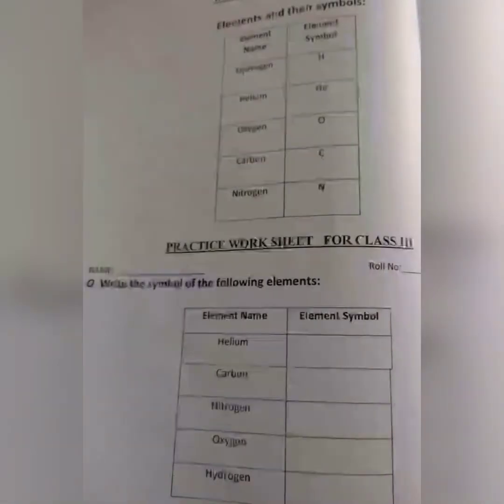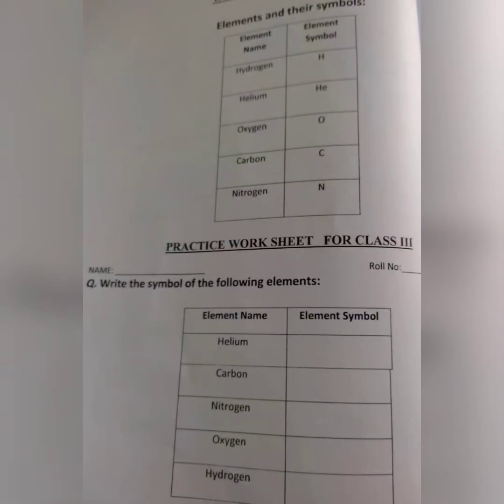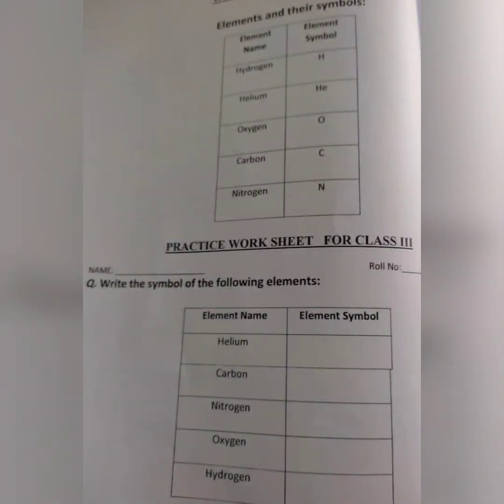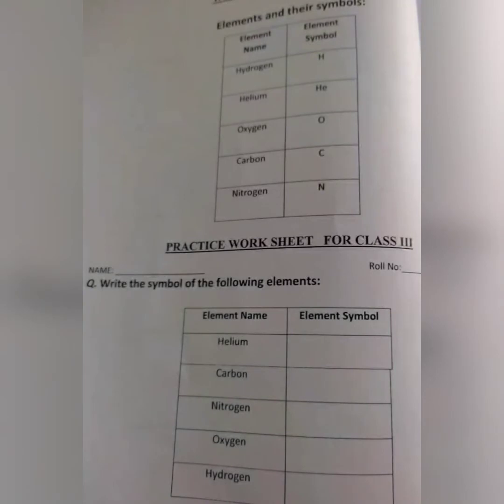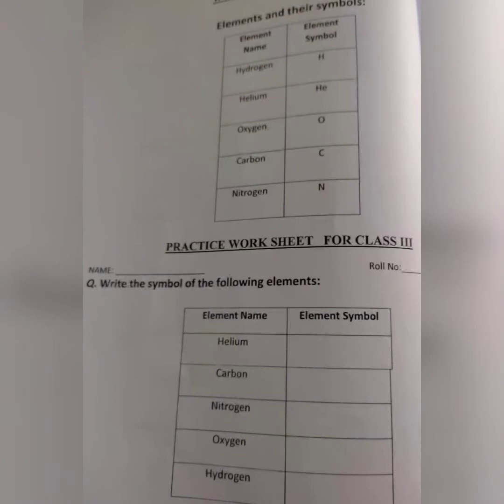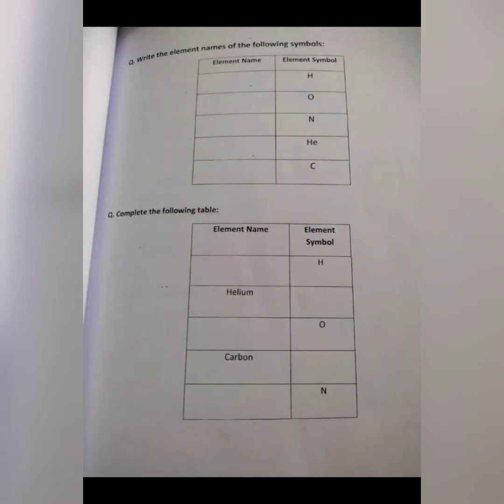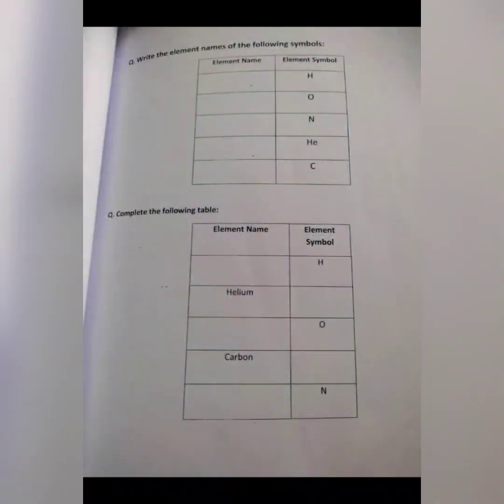Class 3 SCI video 1 elements and laboratory equipment